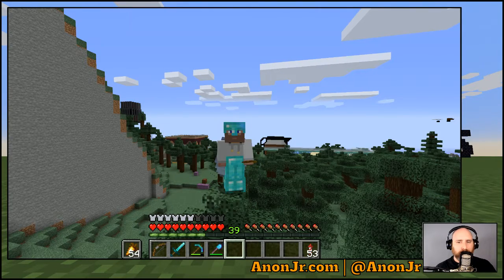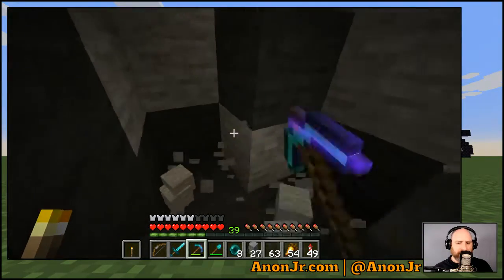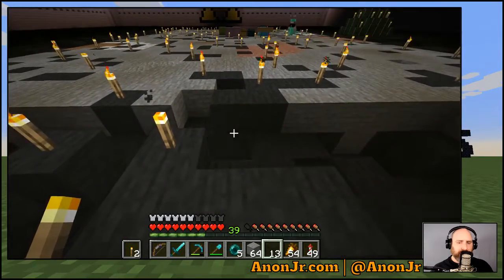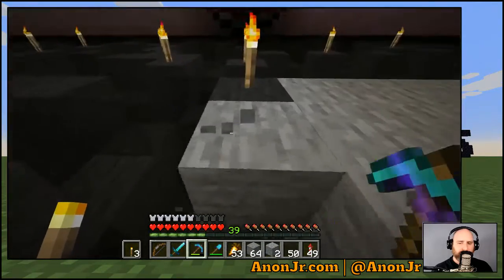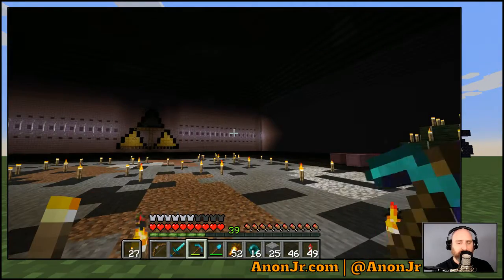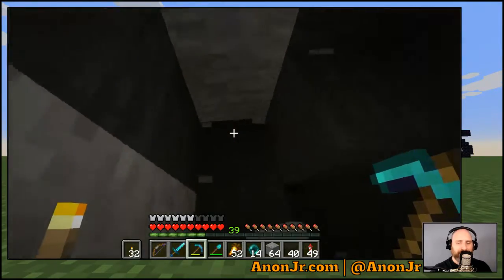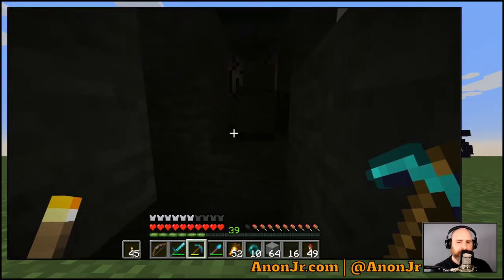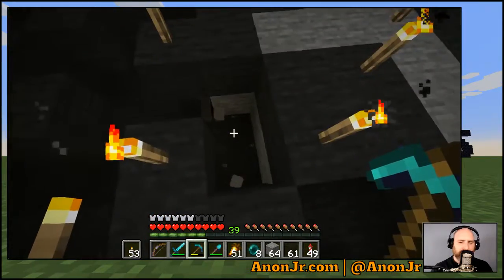CoffeeCraft S00: Casual Chats and Glass Floors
The stream starts with a quick rundown of some of the bigger scale projects, our plans for 1.14.4, and then we fly over to Arcaidius' latest project and help him clear out some space and install a glass floor.